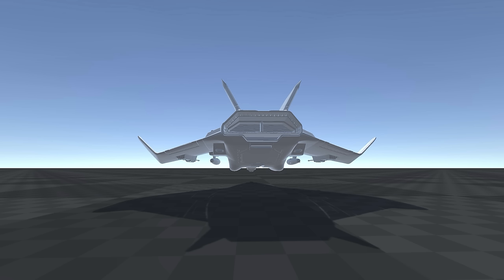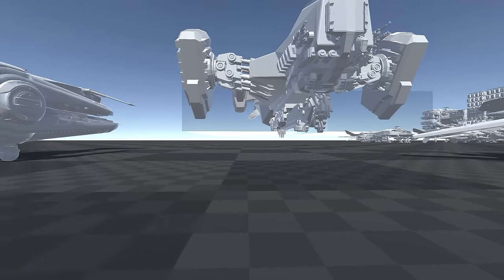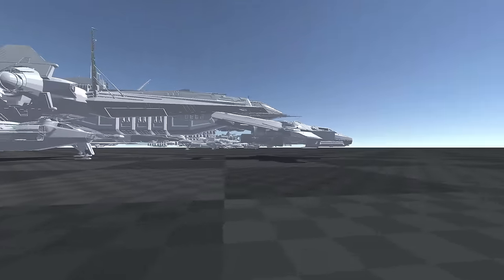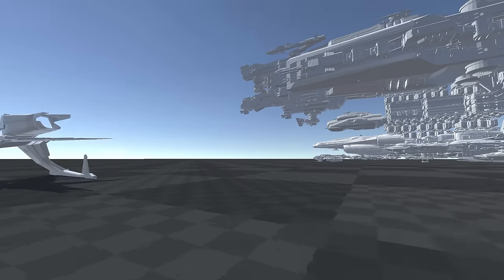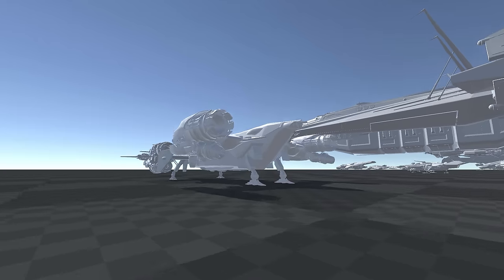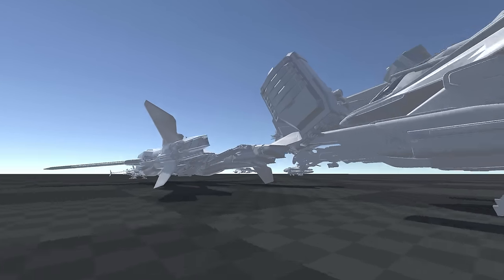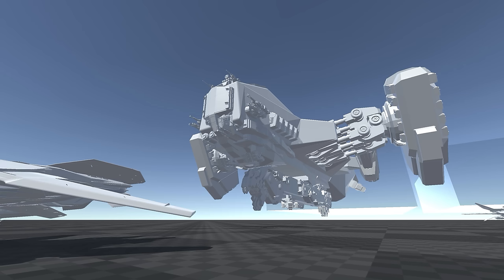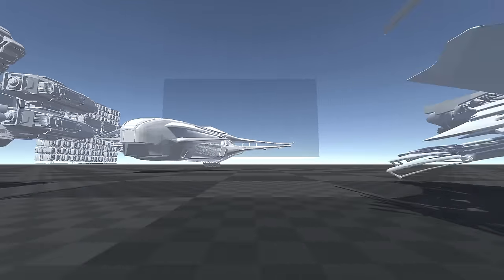Star Citizen: Ship Scale Viewer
A really awesome program to get an idea of scale of ships from Holotable assets designed by Romanito!

STAR-322N-CGT7